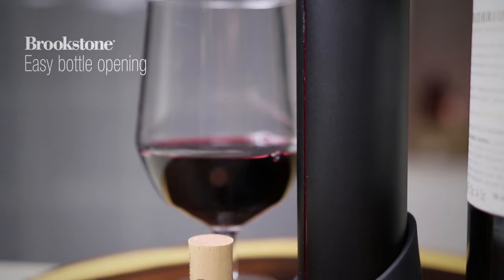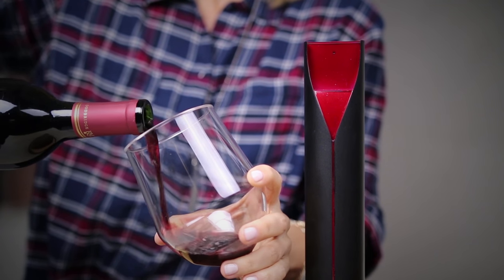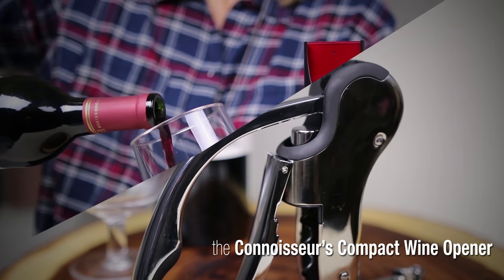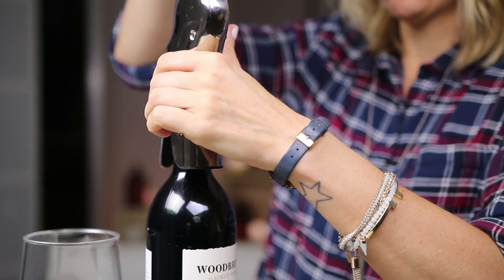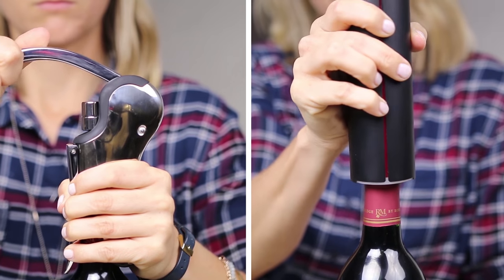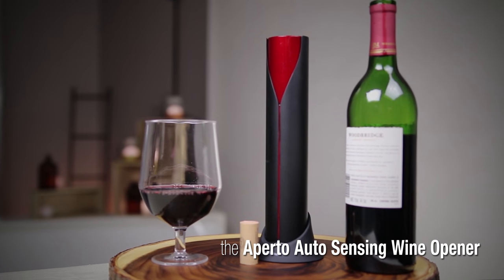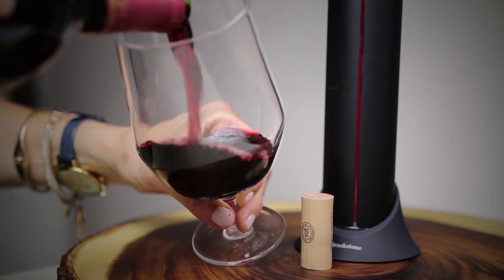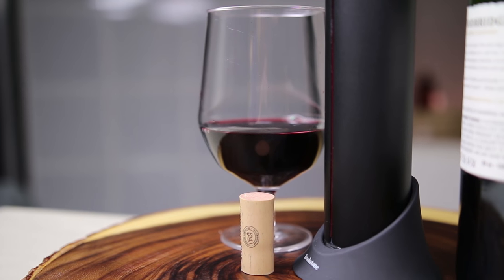Wine Openers at Brookstone